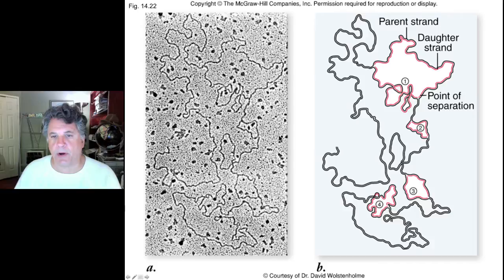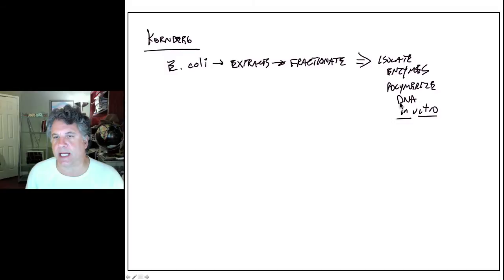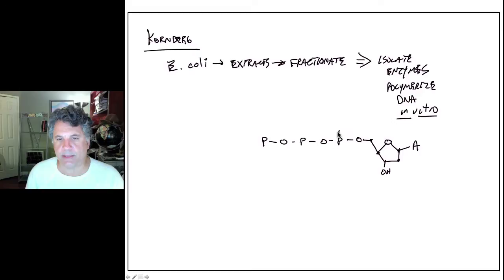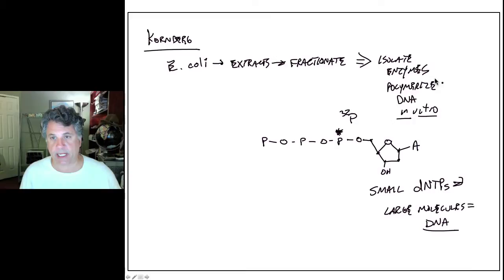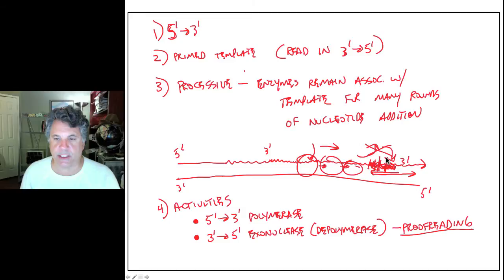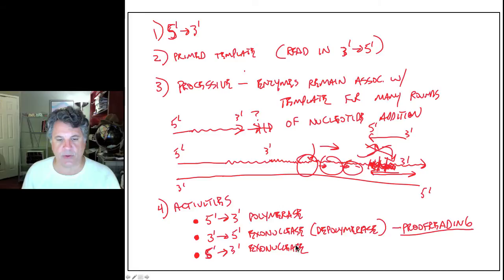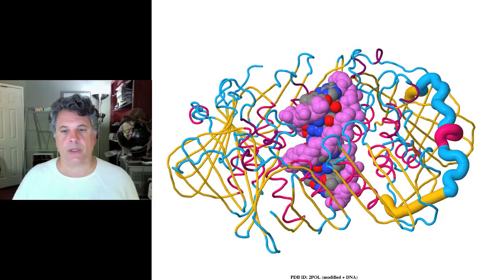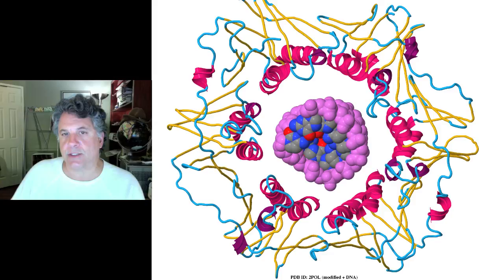Cinelecture 81 - DNA Replication 2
Biology 122
DNA Replication 2